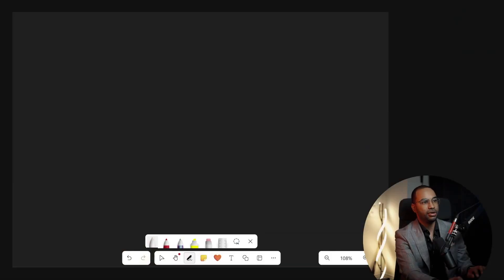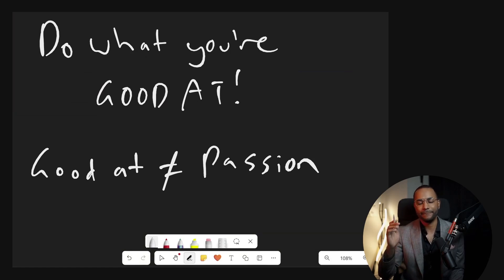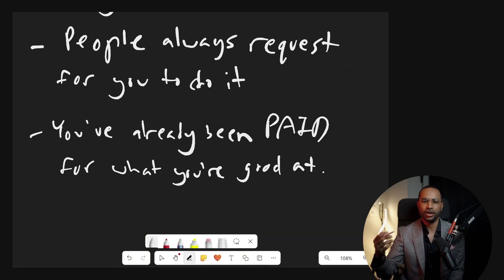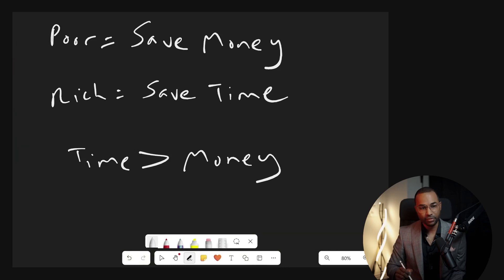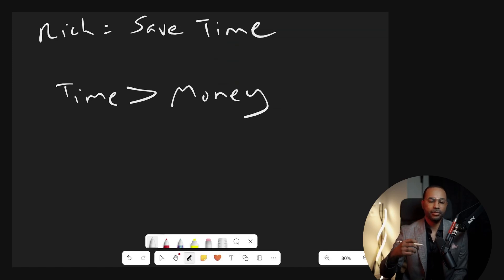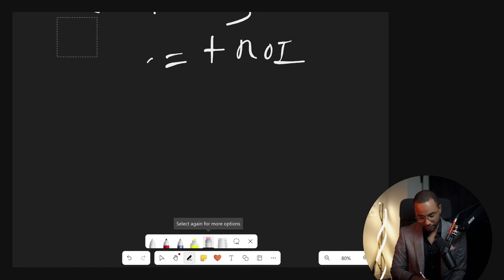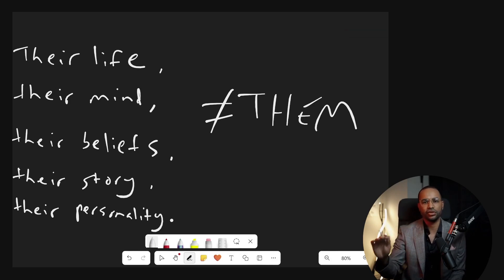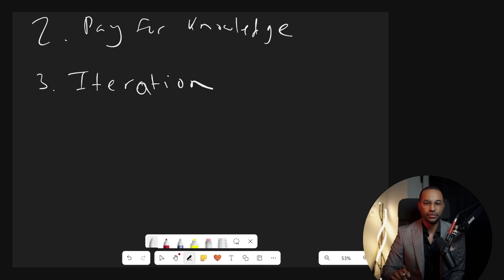If you want to BE POOR, please, DON'T watch this video.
🐦‍🔥 Align with Universal Laws so you can surpass your income block.

⚡ No Woo-Woo. No 8Hr Meditations, just a proven process to actually transform your reality with the Rig Reality Recode method

0:00 Intro
1:24 Principle 1
4:55 Your 3 Signs
7:40 Principle 2
15:42 Principle 3